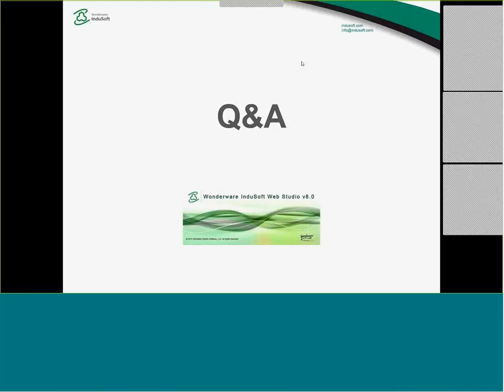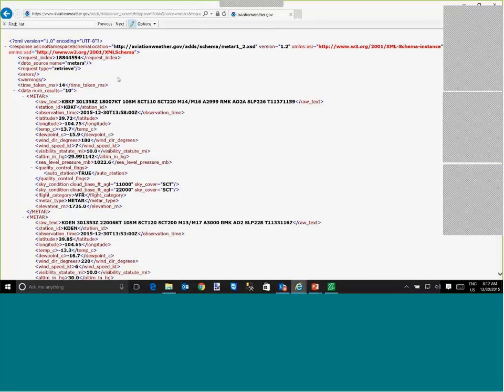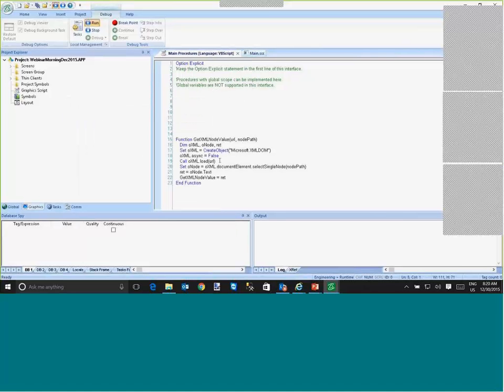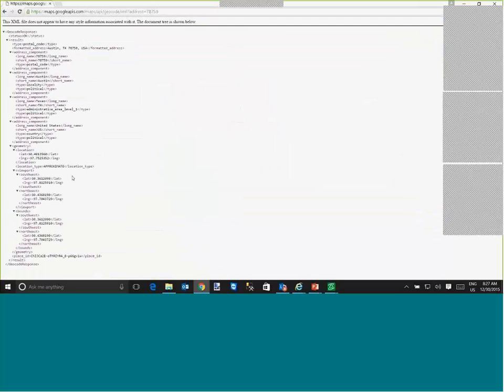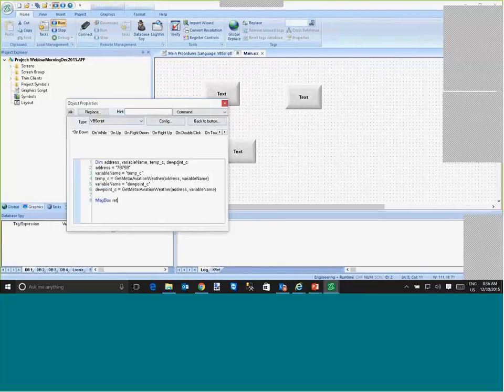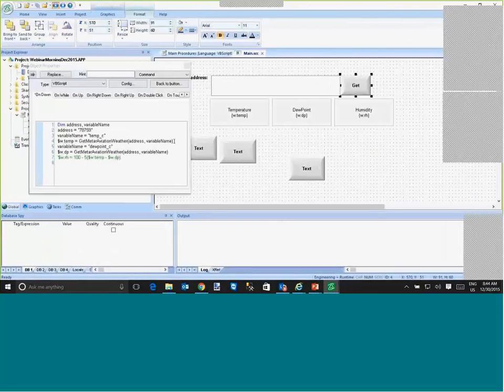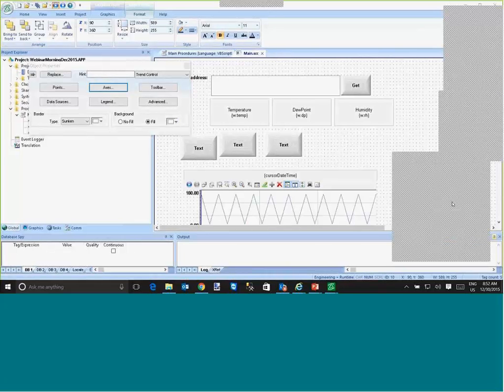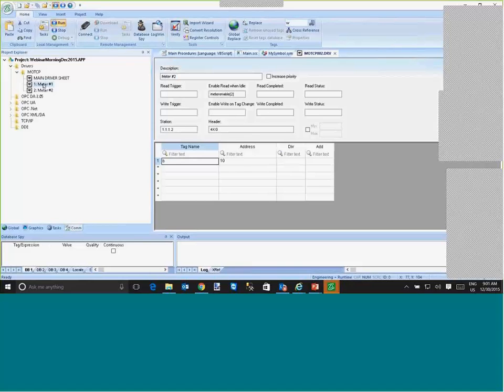2015 Stump the InduSoft Web Studio Expert! - Morning Session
Join InduSoft for a free webinar in which we challenge InduSoft Web Studio expert, Fabio Terezinho - V.P. of Consulting Services at InduSoft, with your toughest questions about InduSoft Web Studio! Ask how to create reports, trigger alarms, or get tips on developing applications more quickly.